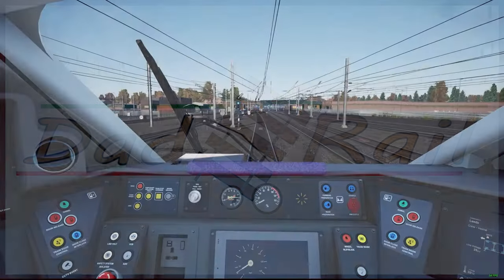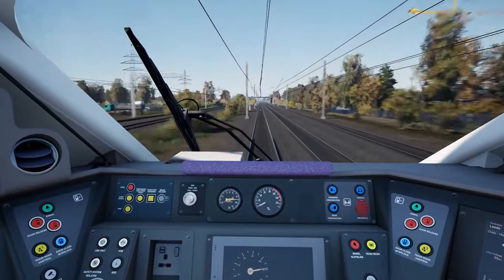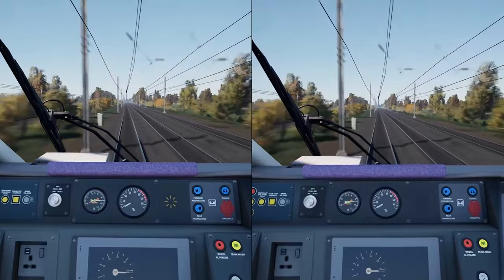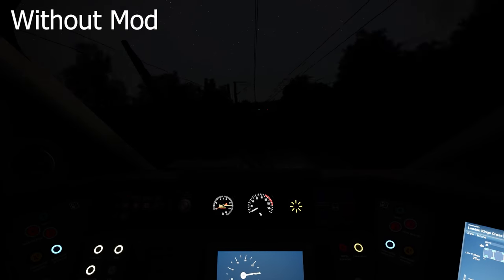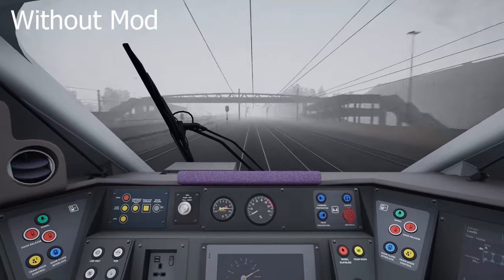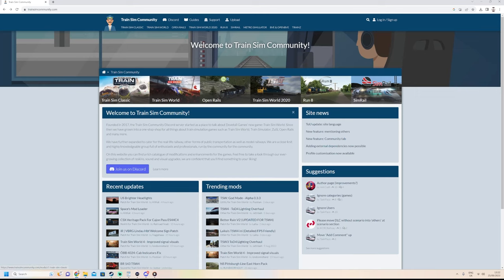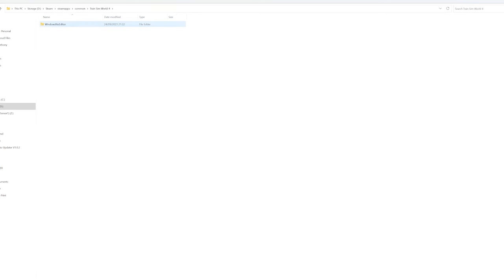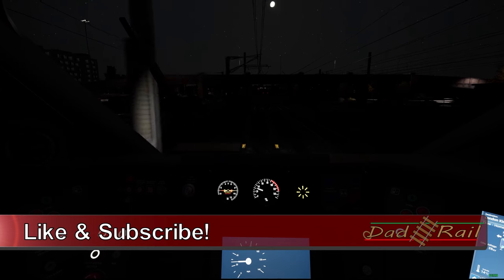Train Sim World 4 - Improved Signal Visuals Mod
Train Sim World 4 - Improved signal visuals Mod, changes the way the Railway signals look in Train Sim World 4. The Mod makes the signals look clearer and easier to read at a distance, enhancing your gameplay experience.

The Signals Mod only works on PC, and will not work on consoles.